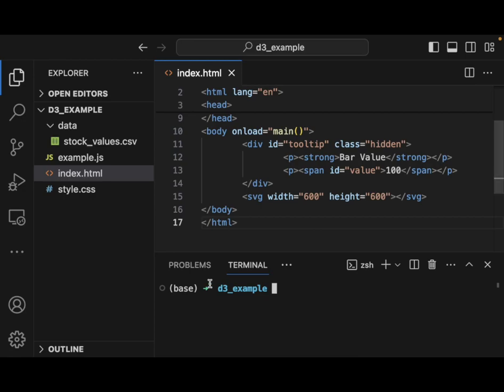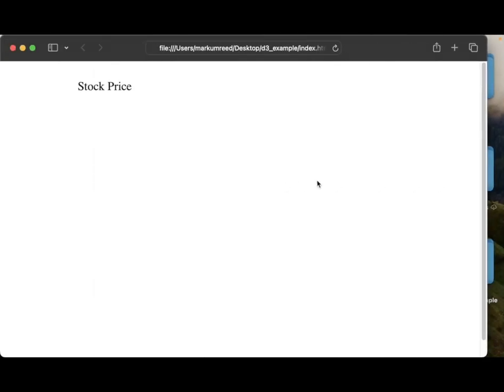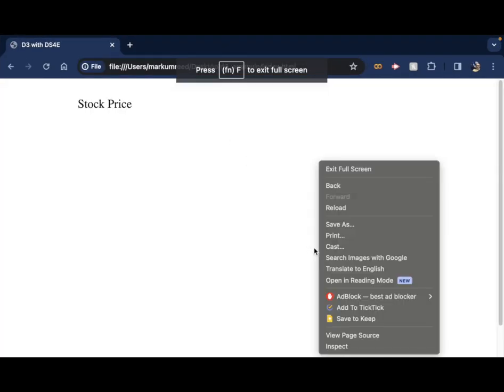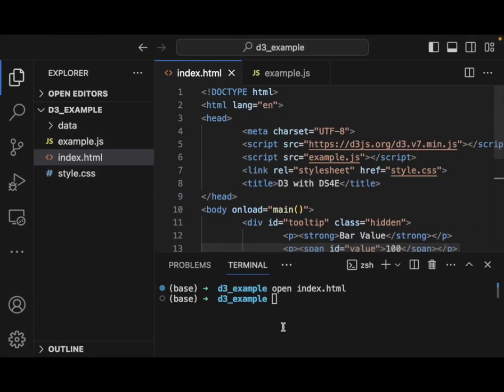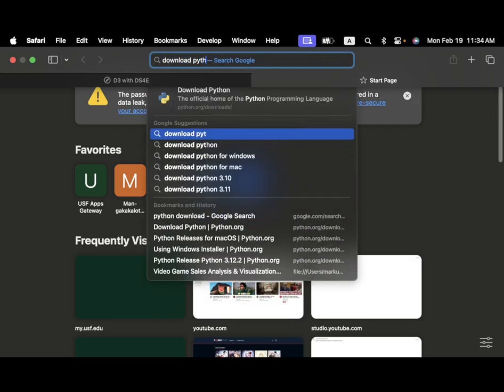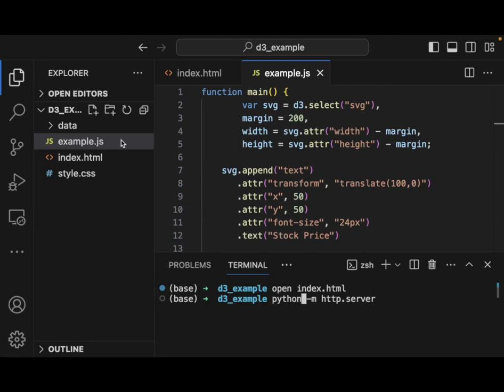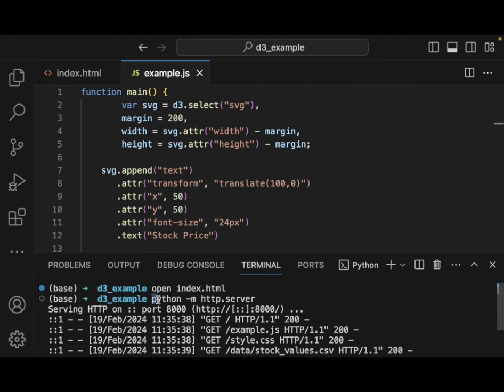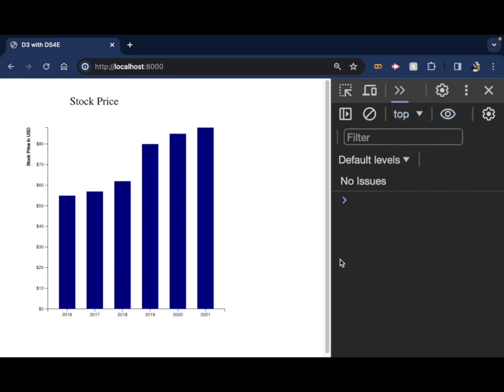Creating HTTP Server with Python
Welcome to our Python web development tutorial where we dive into the fundamentals of creating an HTTP server using Python. In this comprehensive guide, we'll walk you through the process of setting up a basic HTTP server from scratch using Python's built-in modules.

Whether you're a beginner looking to understand the basics of web development or an experienced developer seeking to enhance your Python skills, this tutorial is for you. We'll cover everything you need to know, from setting up a simple server to handling requests and responses effectively.

Key topics we'll explore include:

- Setting up a basic HTTP server using Python's http.server module.

By the end of this tutorial, you'll have a solid understanding of how to create your own HTTP server using Python, empowering you to build powerful web applications and APIs.

Let's get started on our journey to mastering Python web development together.